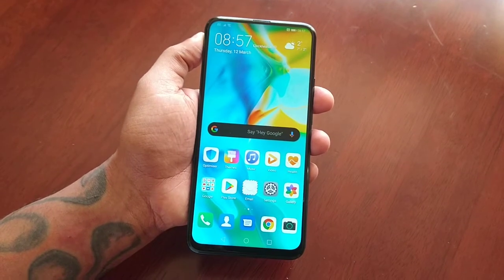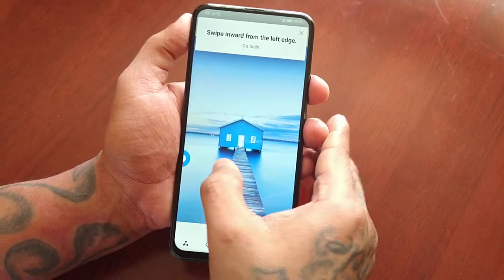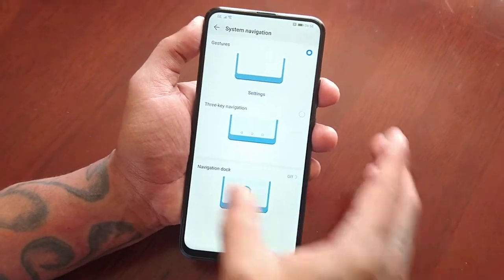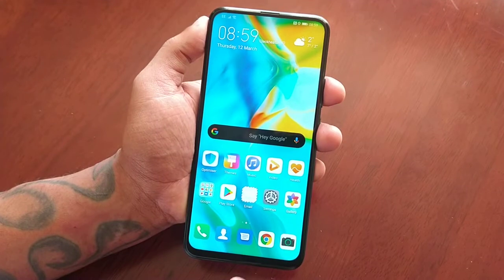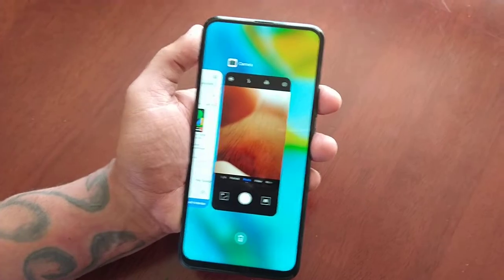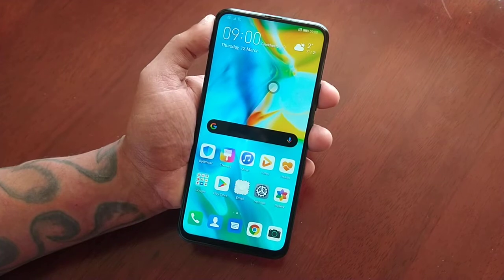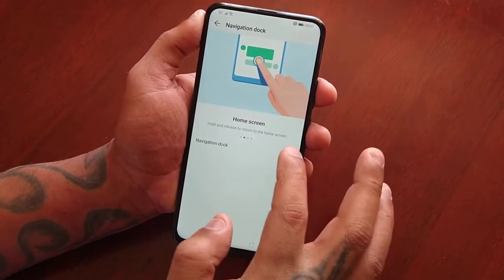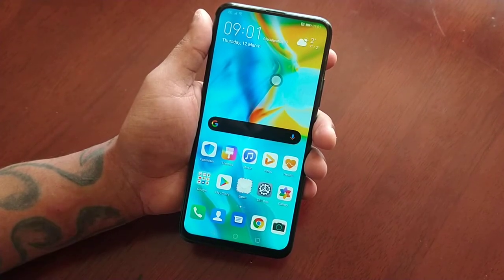Huawei P Smart Z Navigation Gestures| Swipe Gesture Controls